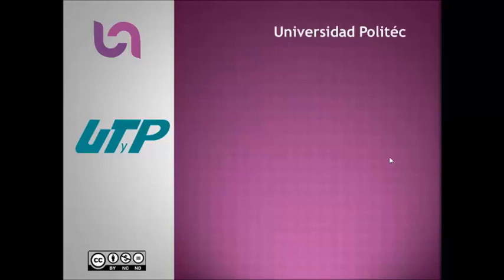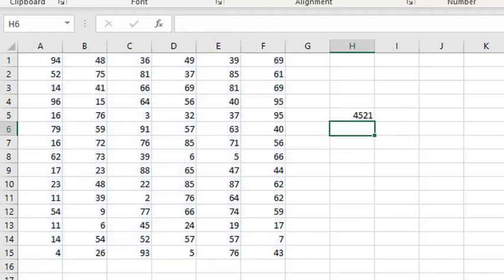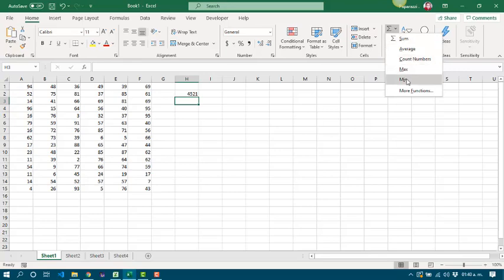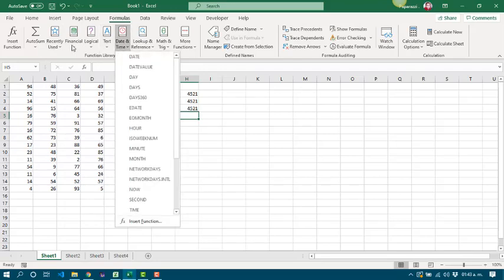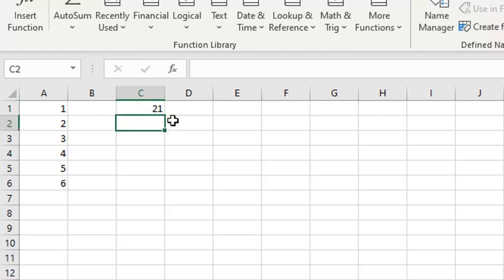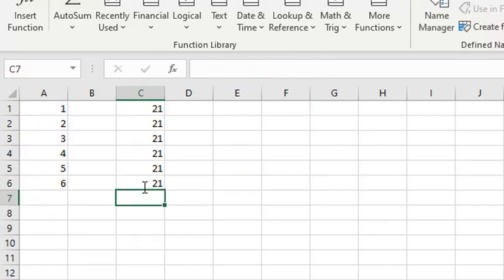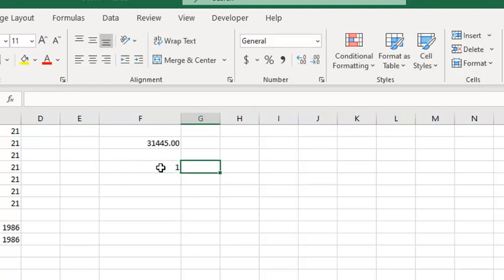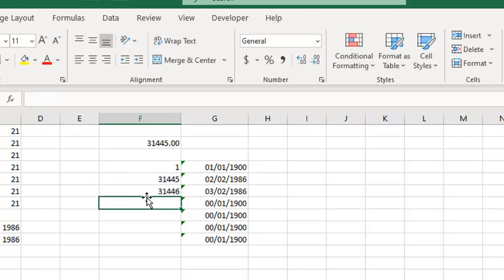1.4. Funciones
UPMH - LCIA